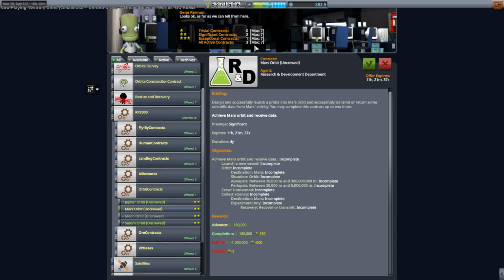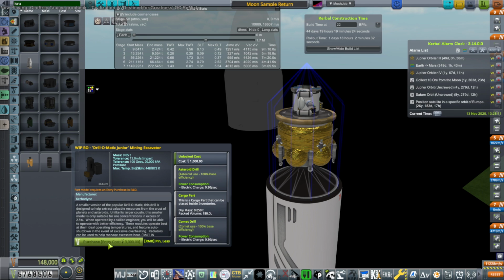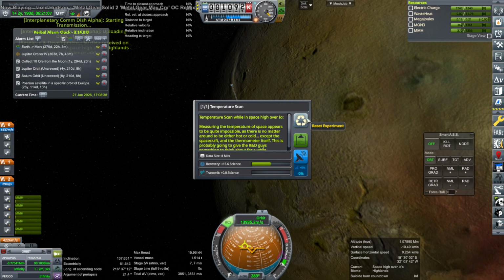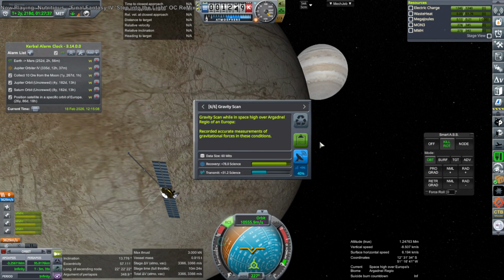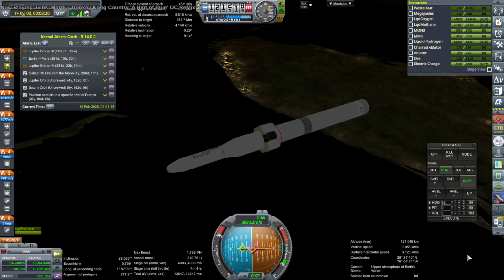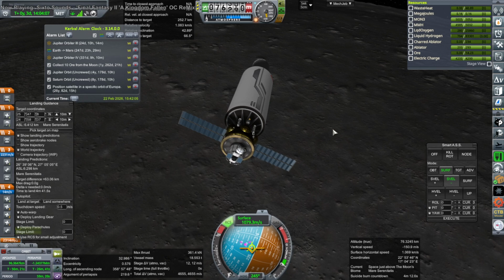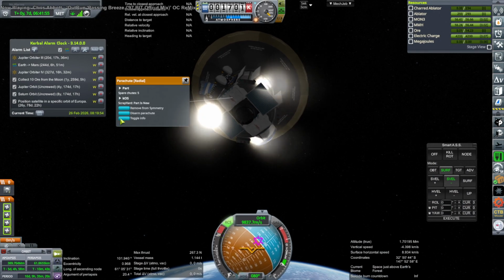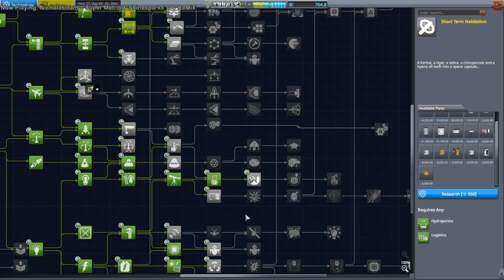RP-2000 Career 50 (RO in KSP 1.12)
I handle some flybys of Jupiter's moons and launch a mission to try to collect ore from the Moon.